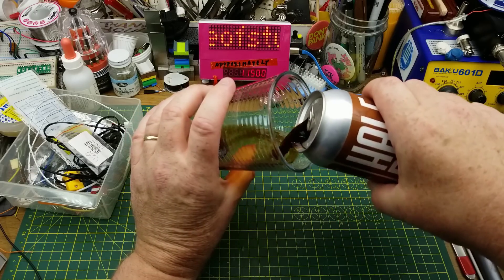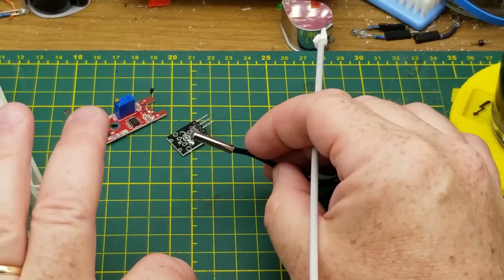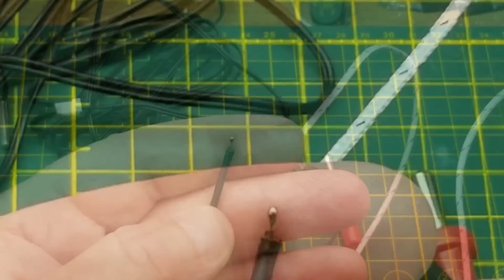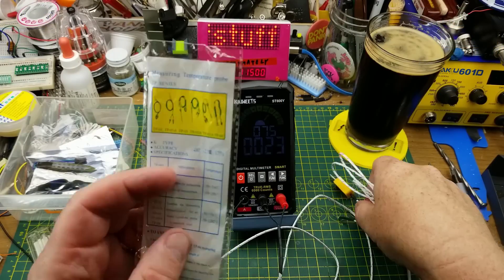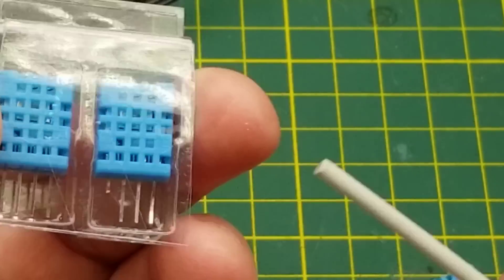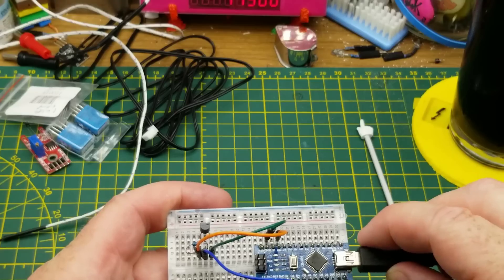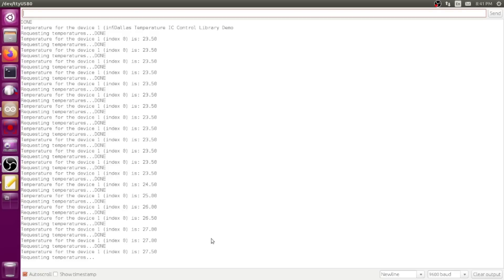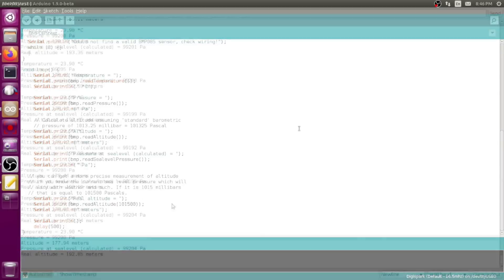5 temperature sensors for arduino projects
If you are thinking about a project that needs to know the temperature, then I've got 5 common sensors that work easily with the arduino ecosystem.